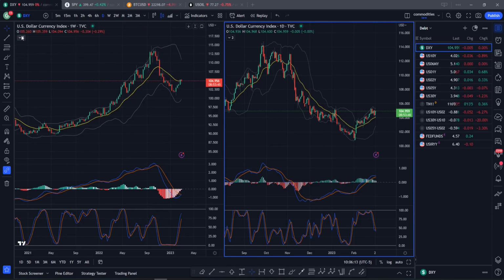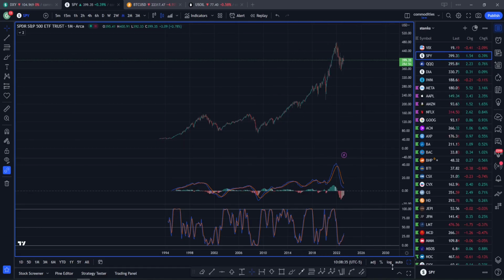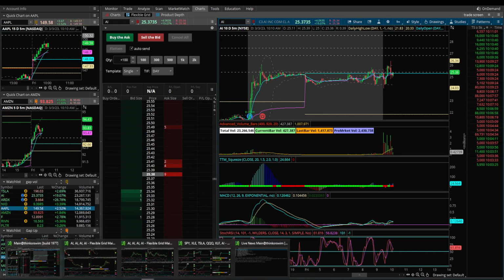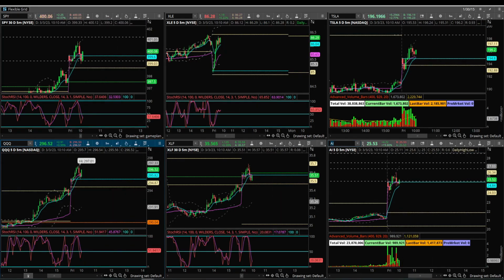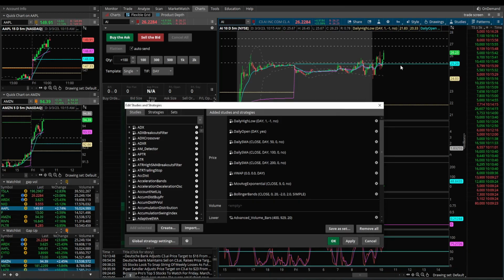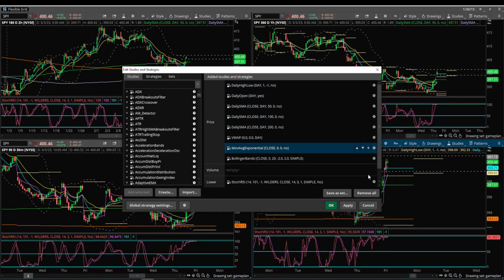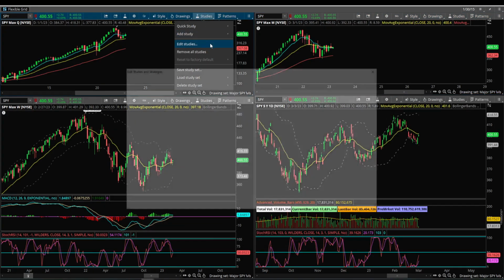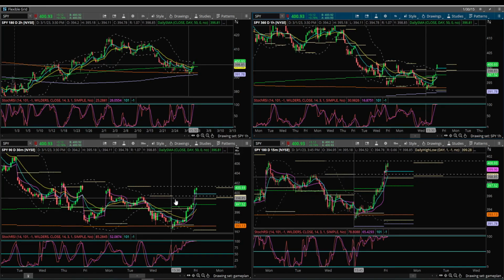ULTIMATE CHARTING GUIDE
Welcome to our ultimate charting guide for TradingView and Thinkorswim. In this video, we'll be providing a comprehensive guide to charting for traders and investors.

NOTE - I have changed some indicators around since I made this video